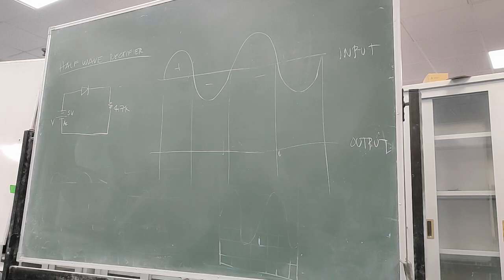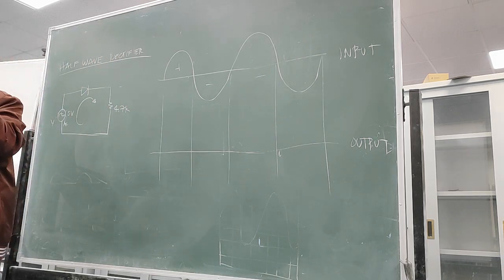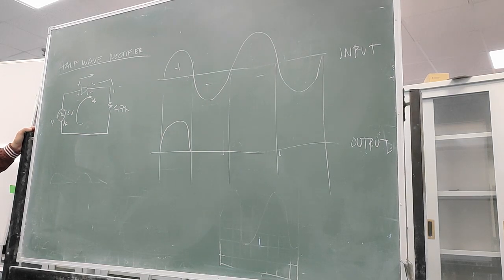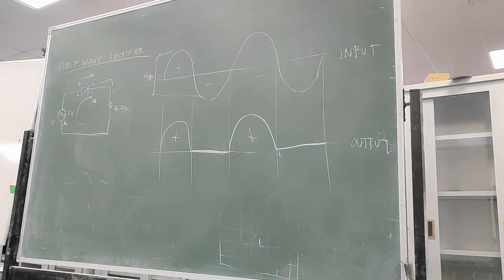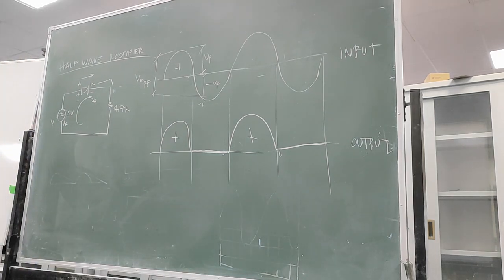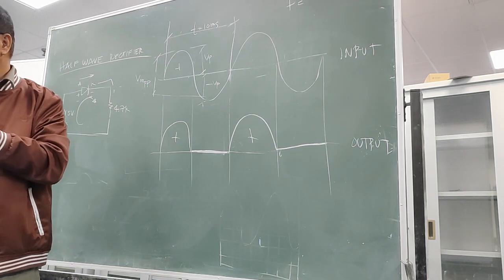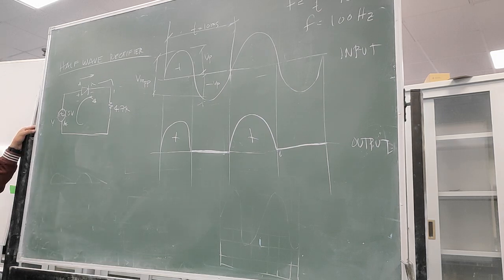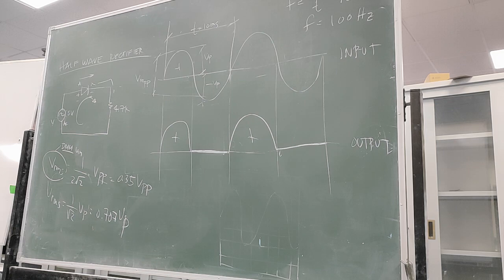Half Wave Rectifier Circuit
Discussed the operation of a half wave rectifier circuit